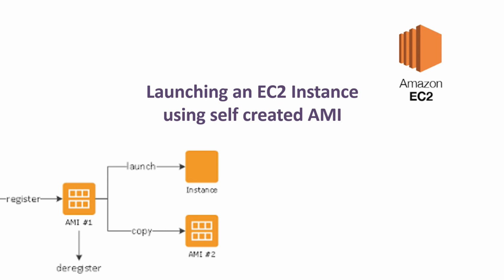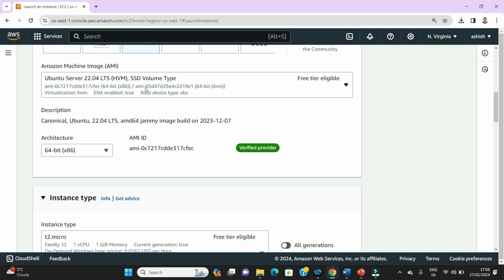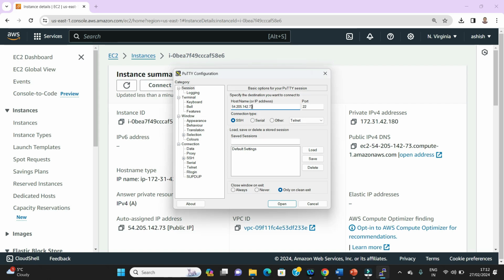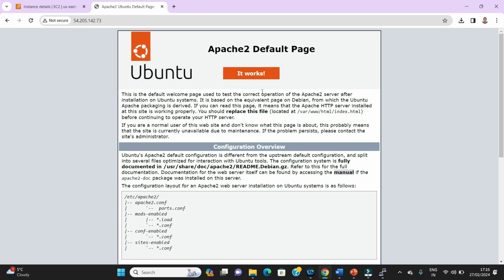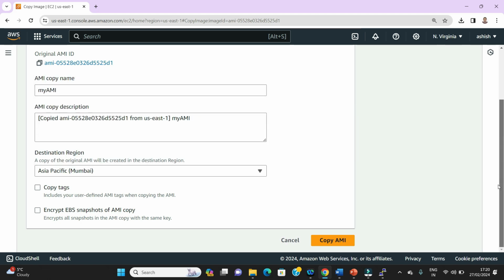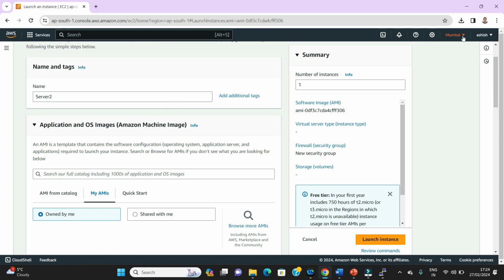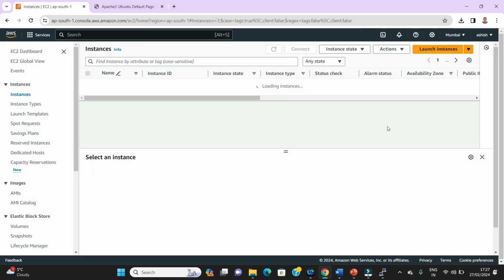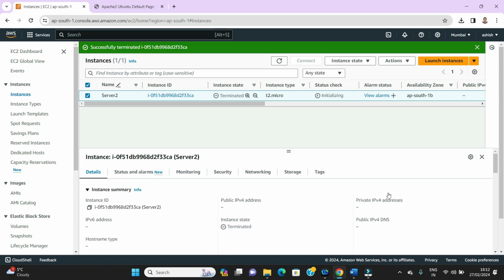Creating EC2 Instances using AMI